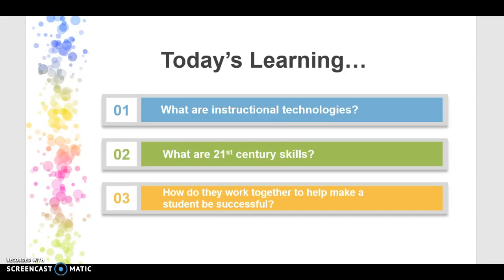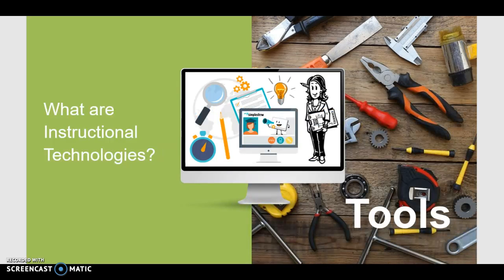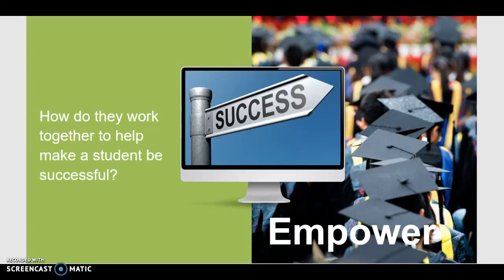Intructional Technologies to Promote 21st Century Skills